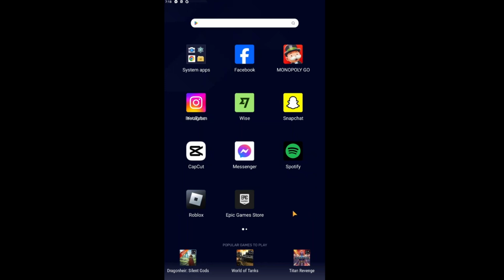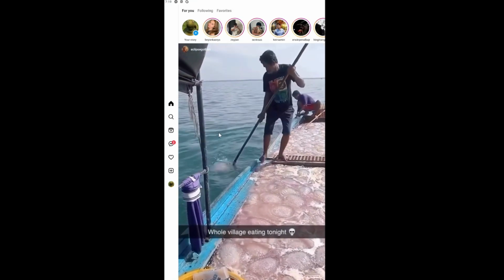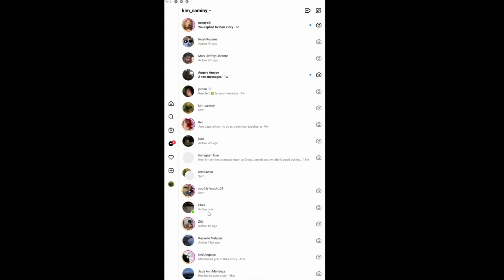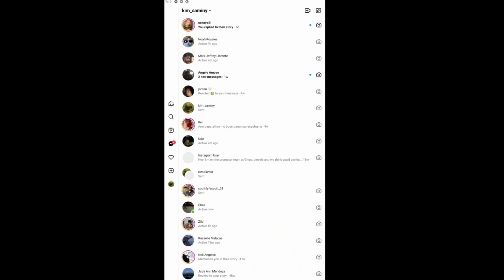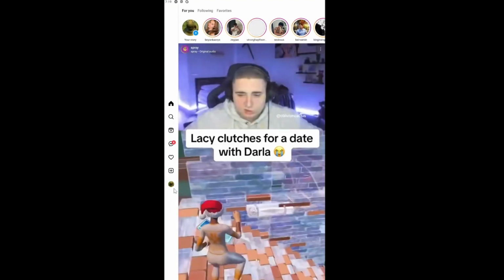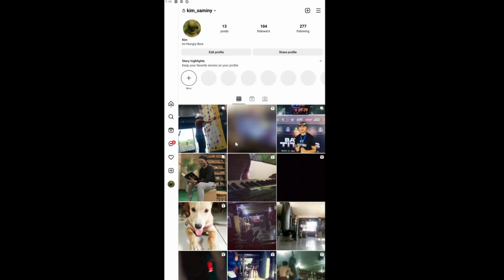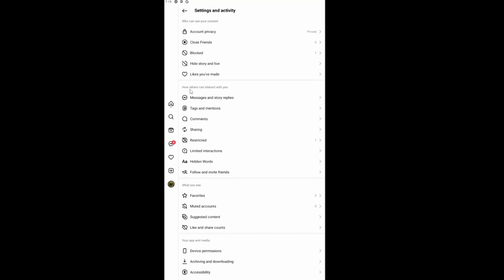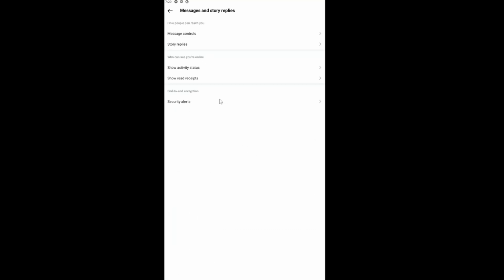How To Know If Someone Is Online On Instagram (Full Guide)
Curious to find out when your friends or followers are active on Instagram? You're not alone! In this tutorial, we'll show you how to easily determine if someone is online on Instagram, allowing you to connect and engage with them at the perfect moment.

Instagram's real-time activity status feature provides valuable insights into when your contacts are actively using the platform, enabling you to initiate conversations, share content, or interact with their posts when they're most likely to respond.

In this video, we'll cover:

Understanding Instagram's activity status indicators and what they mean.
How to check if someone is online using the direct message (DM) feature.
Using third-party apps or browser extensions to track online activity.

Tips for respecting privacy and maintaining etiquette while monitoring activity status.

Whether you're a social media enthusiast, marketer, or simply curious about your friends' online habits, our tutorial offers practical solutions to help you stay informed and connected on Instagram.

Don't miss out on opportunities to engage with your Instagram network in real-time. Watch our video now and discover how to know if someone is online on Instagram!